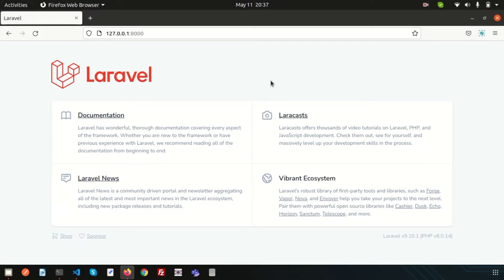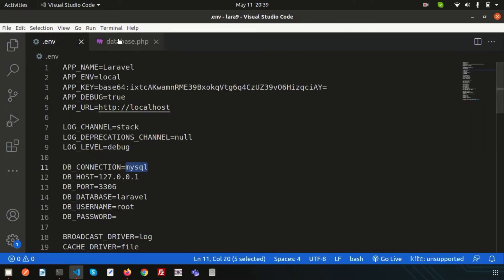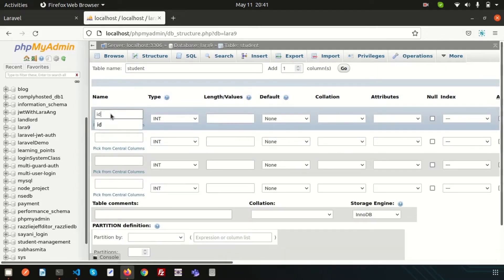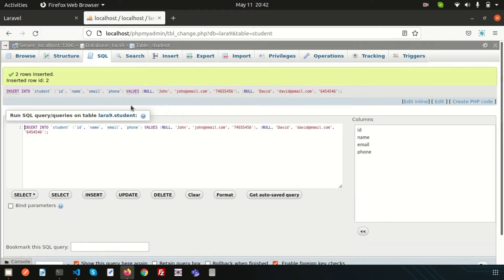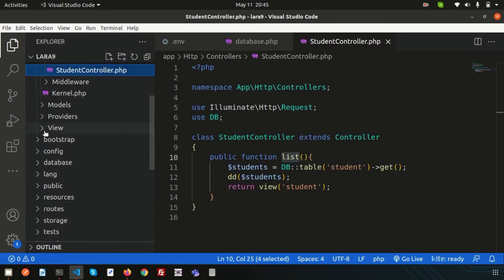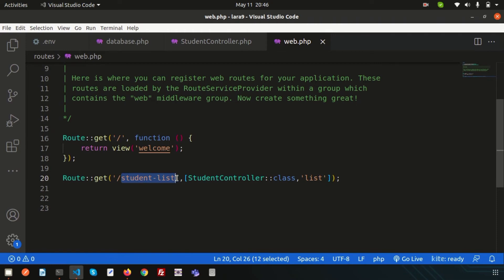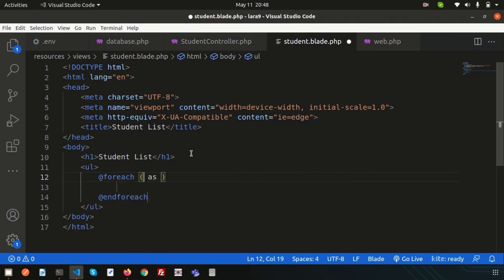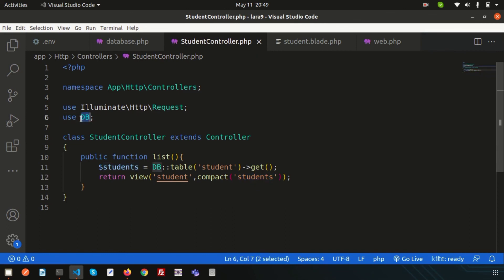Laravel Database connection and get record from database | Laravel 9 | Laravel tutorial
Laravel Database connection and get record from database | Laravel 8 |  Laravel tutorial | Learning Points

This tutorial discussed on :
Database configuration, environment file setup, create database and table, fetch record using DB

Laravel Installation, laravel Files and folder structure, Laravel Routing, Laravel controller, Laravel Views, Laravel component, Laravel blade features

In our upcoming video I will cover about Laravel model, Laravel Migration, Laravel Joining clause, Left join, right join, inner join, cross join, advance join, subquery join, Conditional Clause, Laravel seeding, Laravel Faker, Laravel Pagination, Laravel eloquent relation, Laravel one to one relation, laravel one to many relation, laravel many to many relation, laravel crud application, laravel form validation and more topic on laravel 9..

Chapters
00:00 Introduction
00:17 Create Database
00:45 Database connection
02:24 Create table
04:45 Create controller and function
06:32 Call controller function from route
08:06 Display database data from view file
10:30 Conclusion & Next video topic